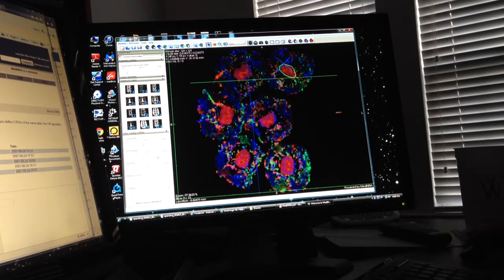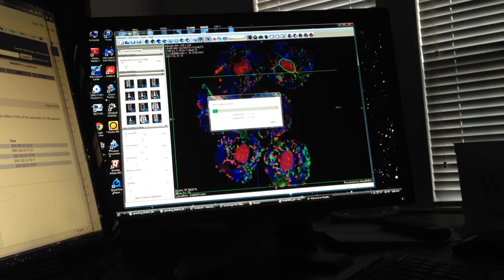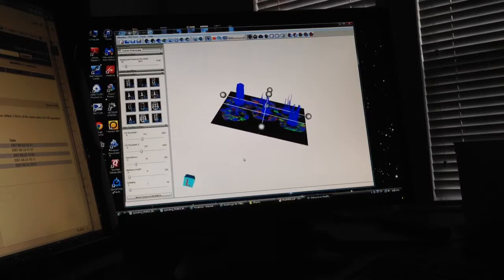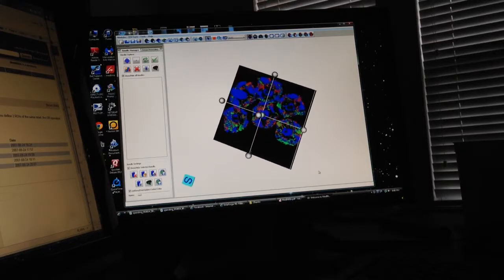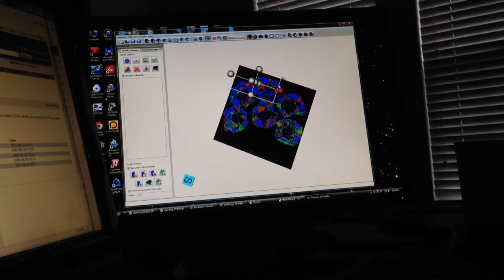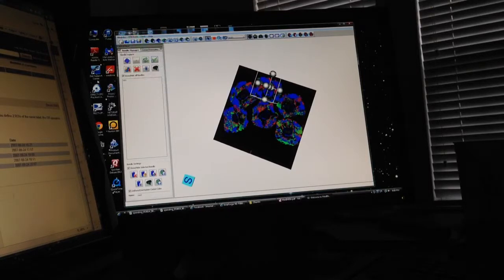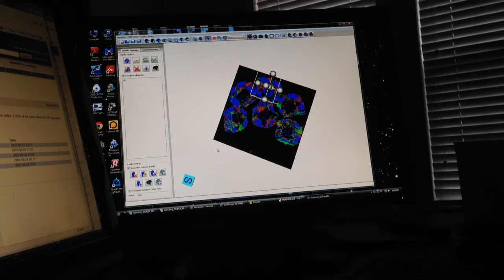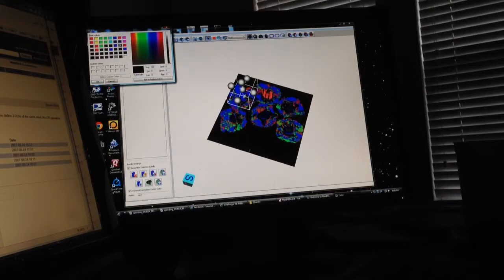Jun 22, 2014